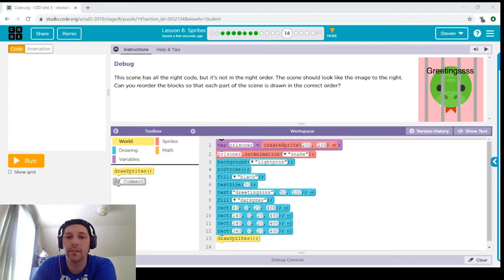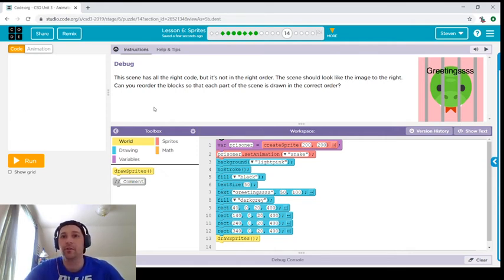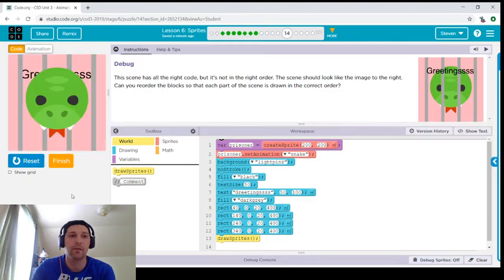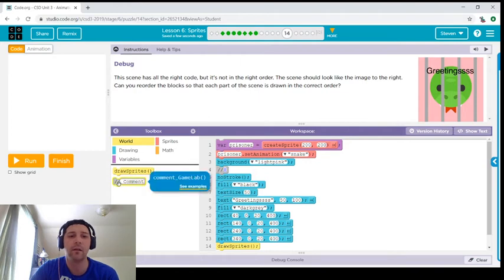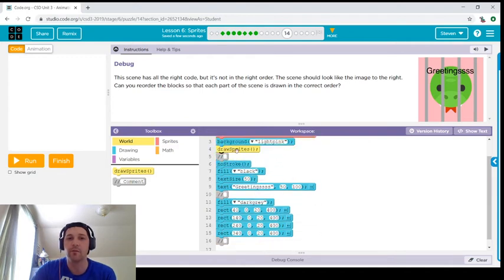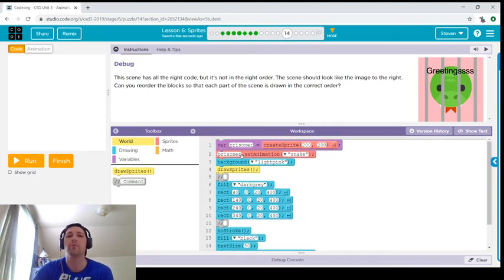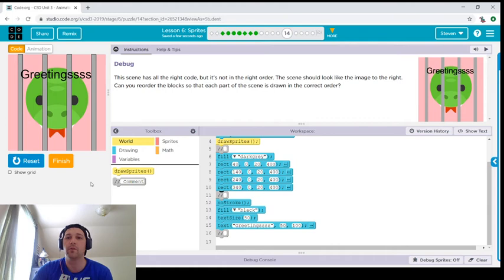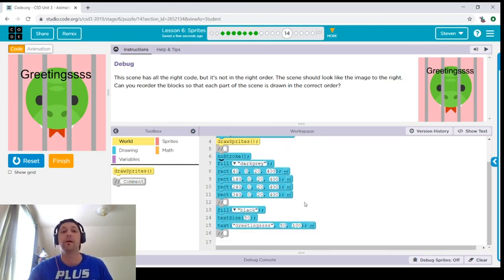Order of Code matters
We do things in order. So does the computer.
Thank you code.org my students love this class.